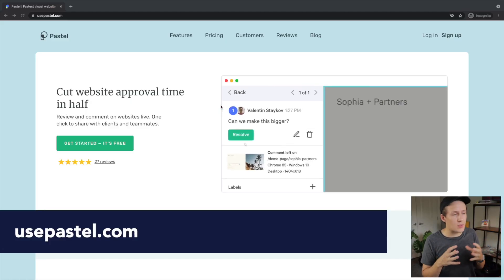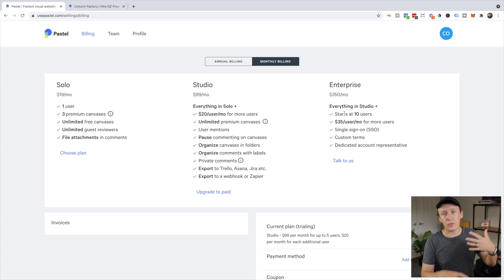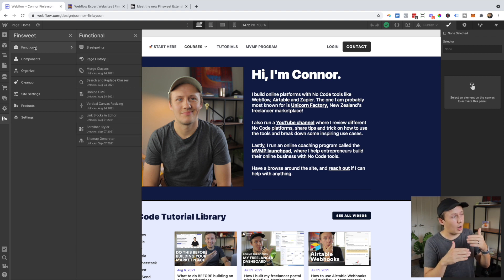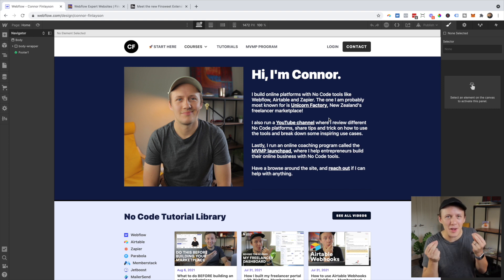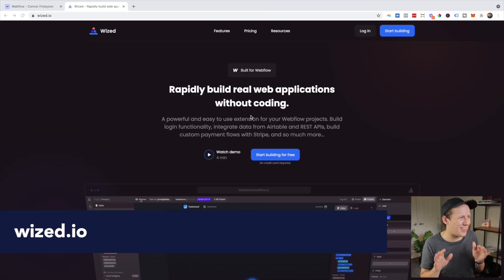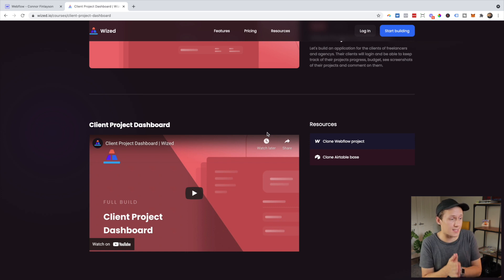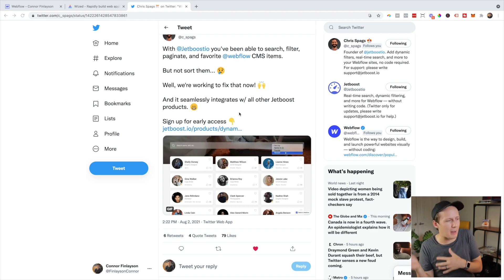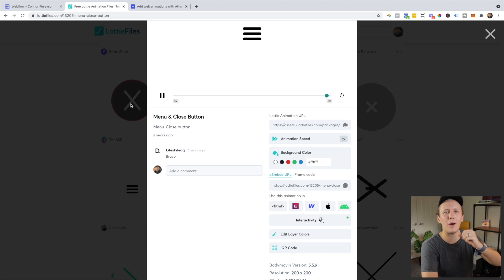6 MORE TOOLS TO POWER UP WEBFLOW 🚀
Looking to power up your Webflow projects? In today's video, I am doing a follow up from my video "11 Tools to Power Up Your Webflow Projects" where I will be going six new tools to power up your Webflow project.

Number 4 is a banger. Enjoy ❤️

🕛 TIMESTAMPS:
00:00 Intro
01:10 Pastel
03:49 Finsweet Extension
08:37 Flowbase
10:19 Wized
13:46 Jetboost Sort
14:55 Lottie Files